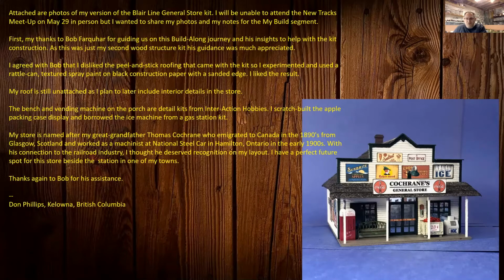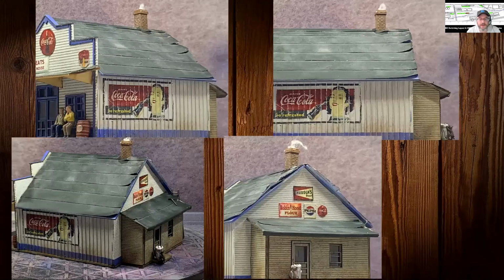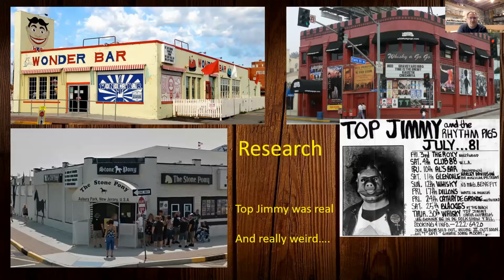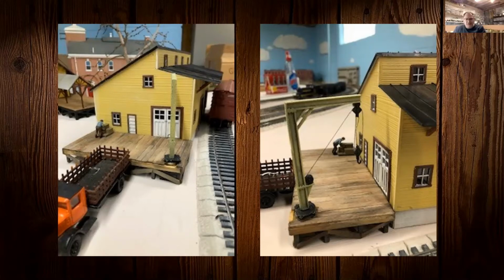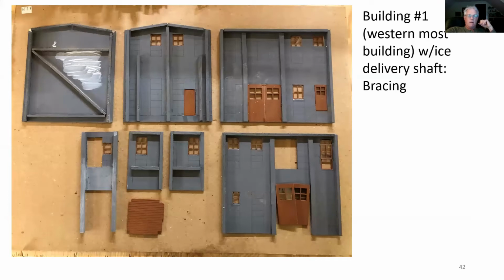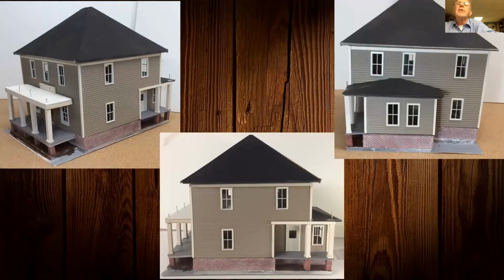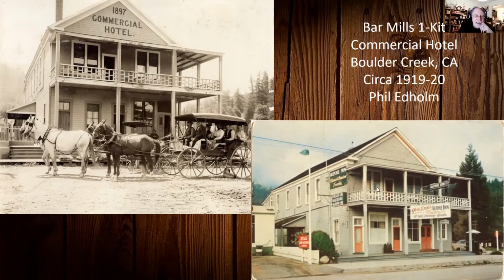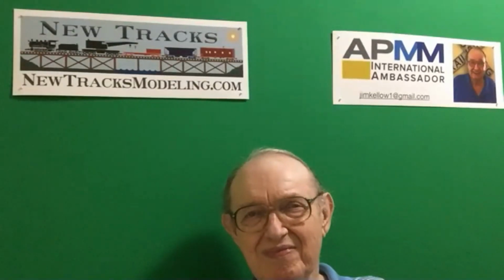My Build - Featured Models From Our Viewers (05-29-21)